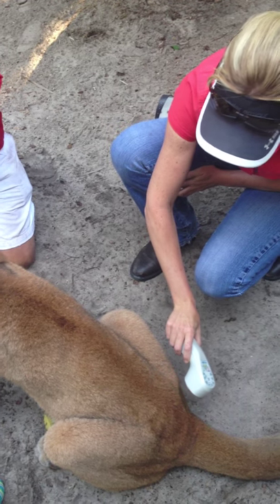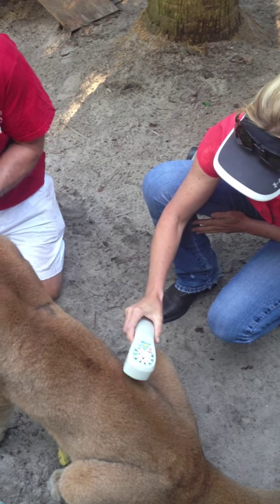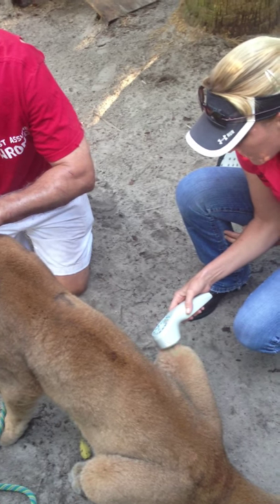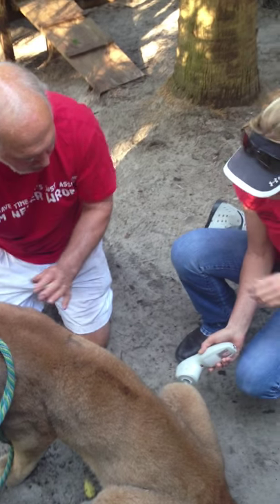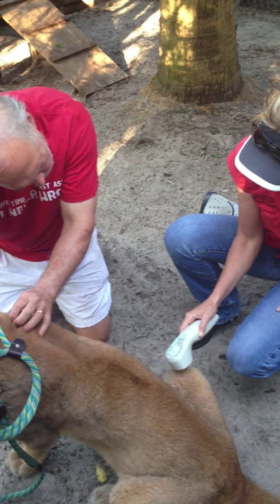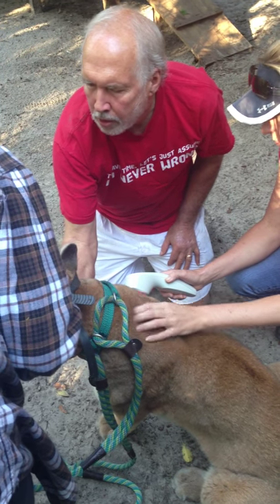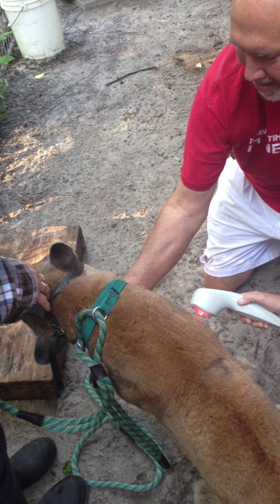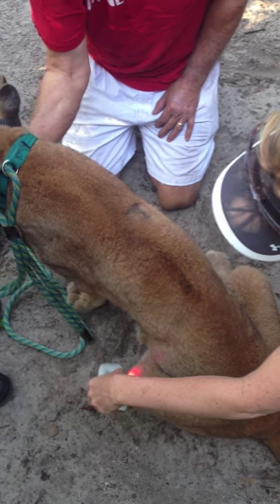MR4 ACTIVet Cold Laser Therapy Shy Wolf Sanctuary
"Morning Glory" receiving cold laser therapy with the MR4 ACTIVet. This beautiful panther is 19 years old lives at Sh Wolf Sanctuary located in Naples, FL and has advanced arthritis. The MR4 ACTIVet is being used to manage the pain of her arthritis and to improve her kidney function.